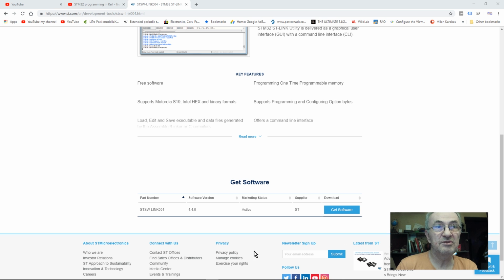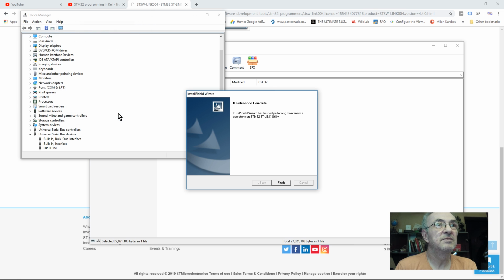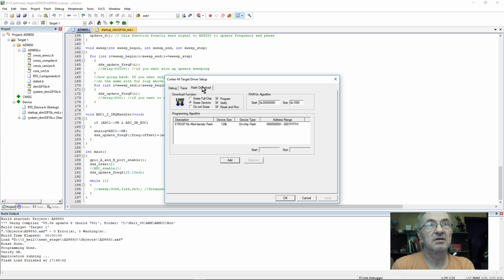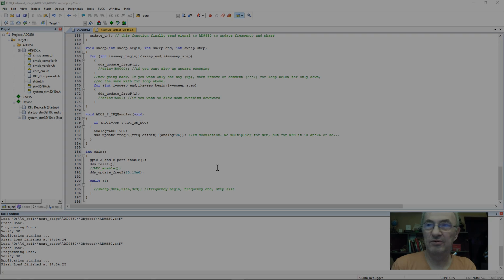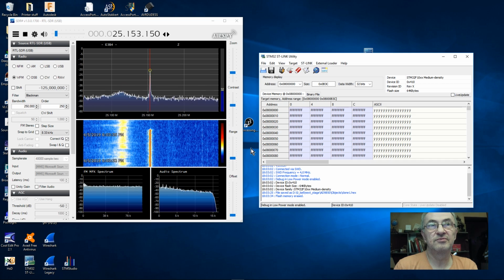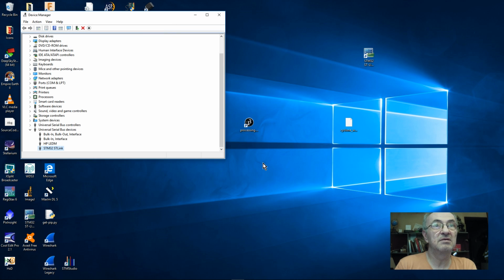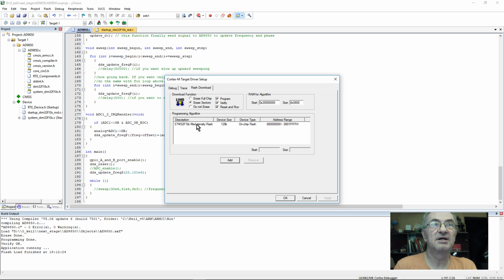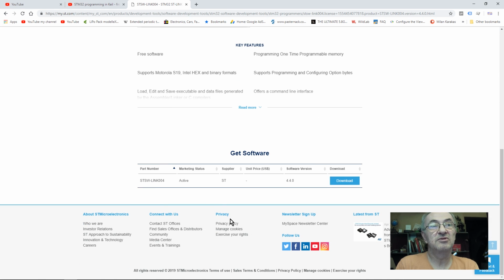STM32 programming - Installing ST-Link driver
In my first video about how to start programming in Keil, the is missing explanation how to install ST-Link driver. It comes together with ST-Link Utility. ST-Link utility has other options of comparing previously programmed file in flash memory of the MCU, cloning or saving previously programmed file onto our computer, and other things not mentioned in this video. So, you can program your MCU from Keil compiler/editor, or by using ST-Link utility. Before that, in Keil you should to check "create .hex file", which will be stored inside your project directory under "object" files. I think that also Atollic TrueStudio, there is option to create .hex file and then you can program MCU with ST-Link utility. Did not tried that yet...
Your free will is to help me grow my channel and improve my tools for making videos.